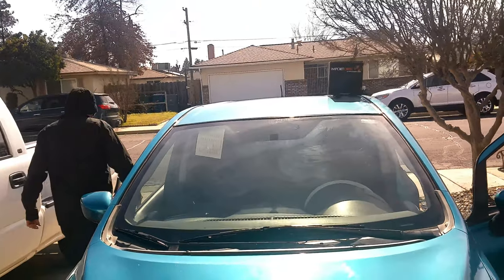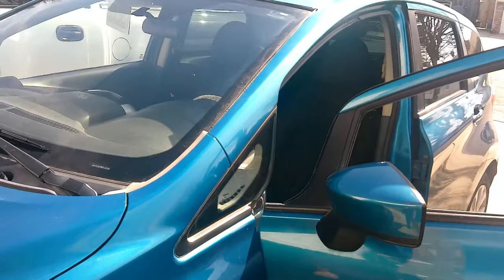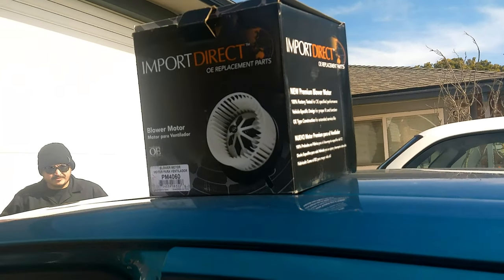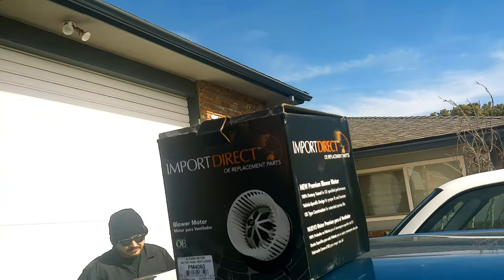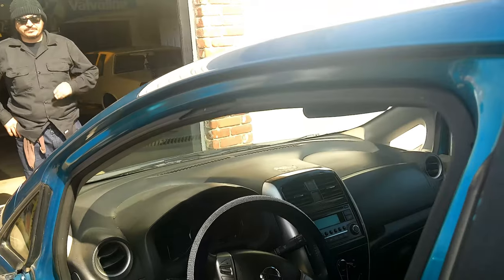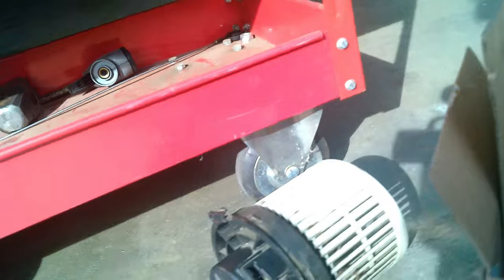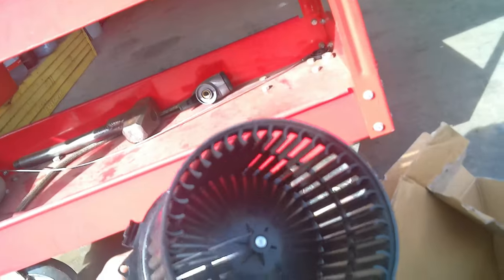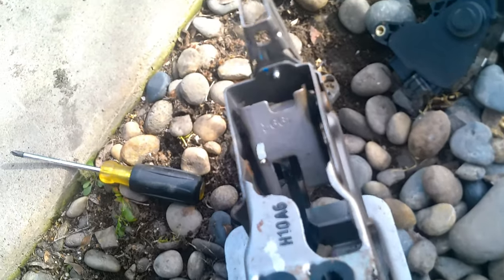Nissan Versa Blower Motor Replacement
This is the Video were we Change Your Mothers Blower Motor
A Nissan wouldn't blow but now she will.